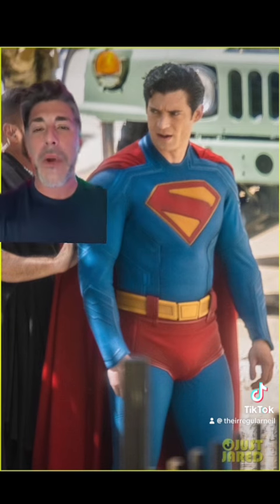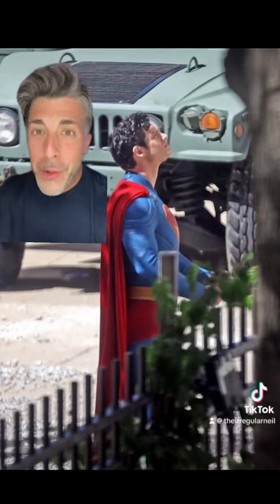NEW Exciting Superman Set Photos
Come along as I talk the new Superman set photos that were just released. I give my thoughts and excitement about this upcoming movie. Join in the conversation with me..drop a comment..